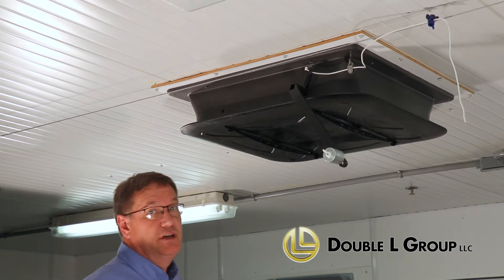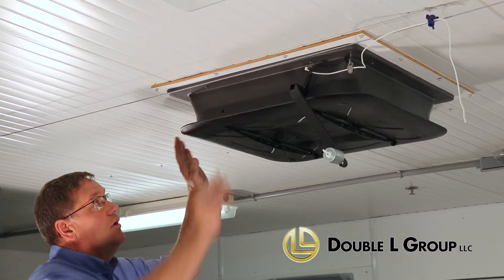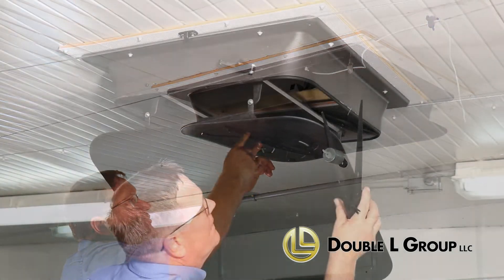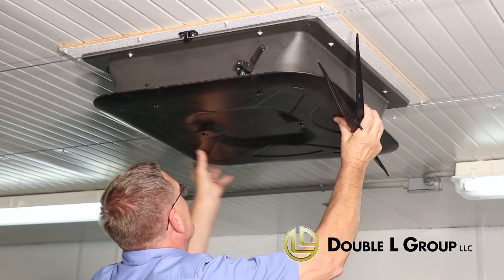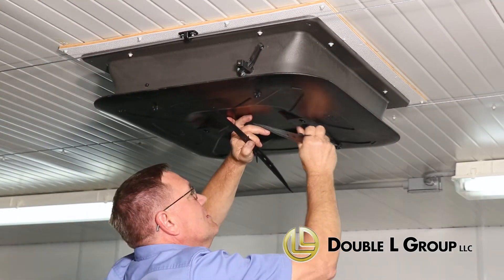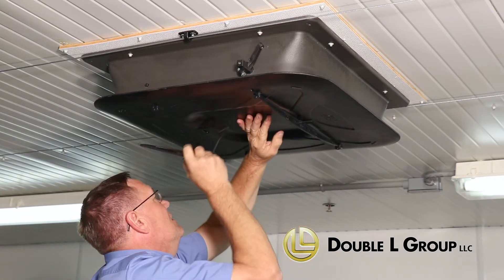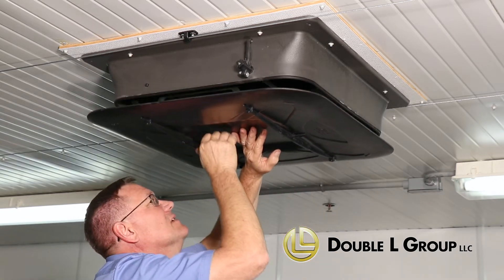GC1140 Gravity 360 Degree Attic Inlet for Poultry Houses and Hog Barns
The GC1140 360 Degree Attic Air Inlet is a fully Insulated inlet used in poultry houses and hog barns. Air enters the inlet from the attic and when the inlet is open, air is evenly distributed in all directions into the poultry house or hog barn.

The GC1140 Gravity Inlet gently mixes warm and fresh air without creating a down draft, resulting in even temperatures throughout the room. The larger bottom lid directs airflow from the attic vent along the ceiling instead of falling directly on the chickens, turkeys, or pigs.

Designed for cold climates, the GC1140 Gravity Vent has a fully insulated housing that prevents heat loss and has no freeze-up. With the tightest seal on the market, there is no air leakage when the air inlet is closed and minimal moisture build-up.

The removable bottom lid makes the counterweight ceiling inlet easy to clean and install while the adjustable counterweight allows the GC1140 Inlet to open at different static pressures. The GC1140 Gravity Vent has no blades to break, fall out, or get stuck open or closed.

Learn more about use of the GC1140 Gravity Attic Inlet in the poultry industry